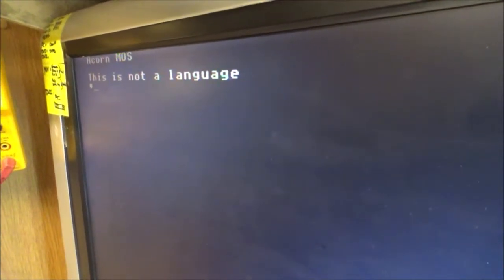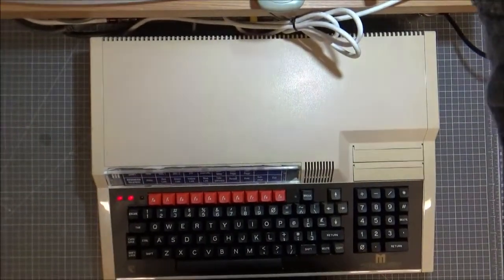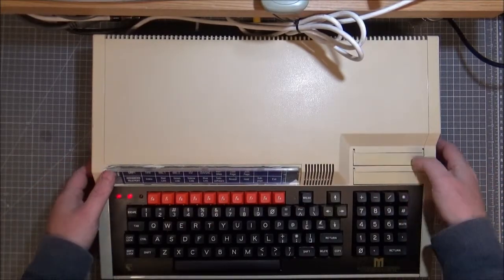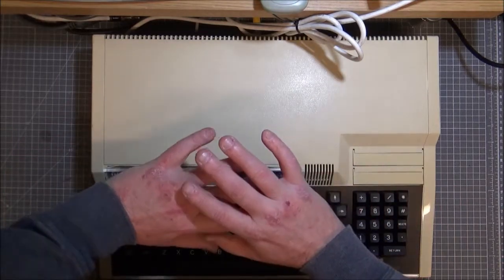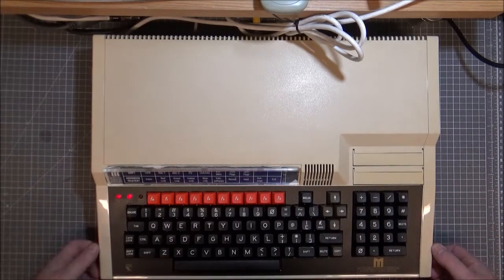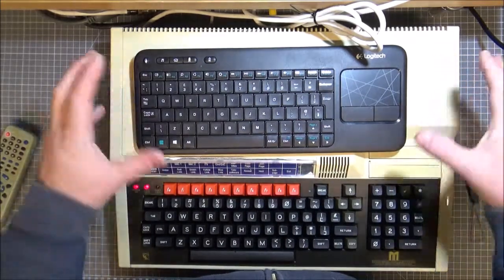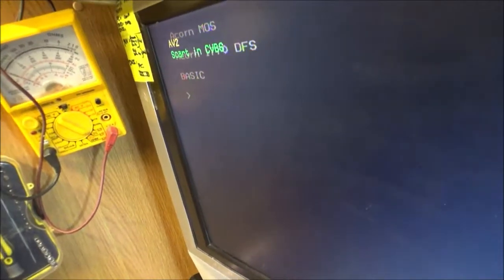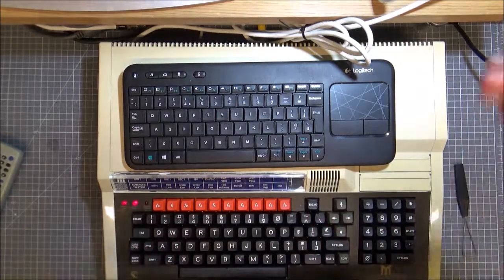BBC Master CMOS Problem 'This is not a language'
I take a look at the "this is not a language" problem on my BBC Masters, and find a solution.